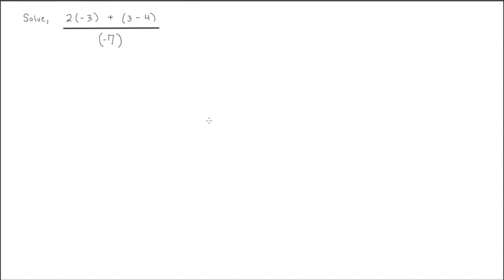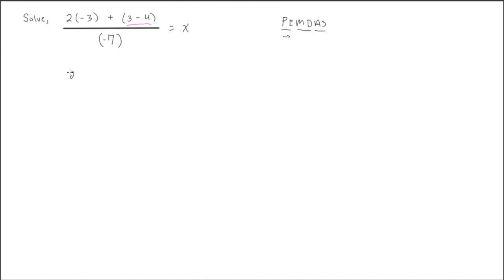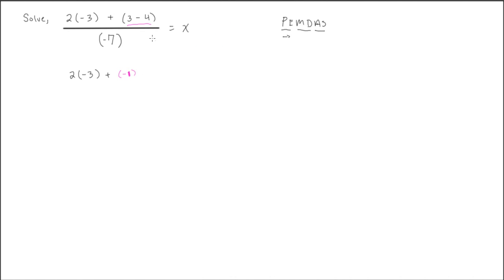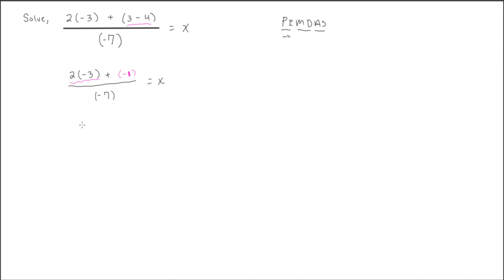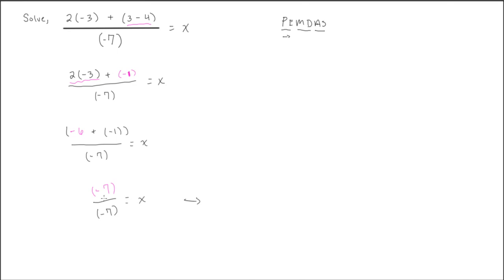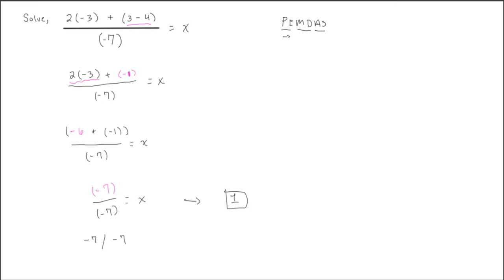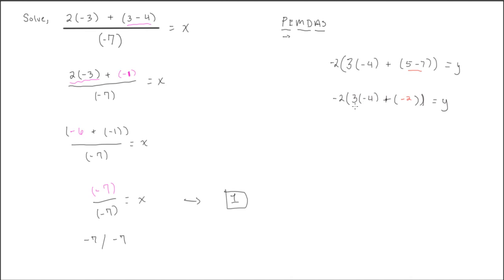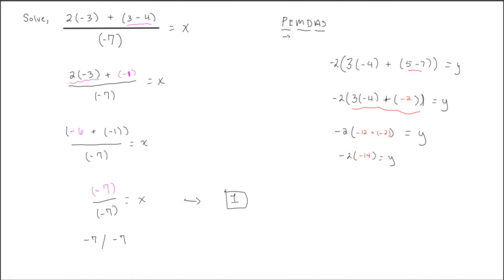Operations With Integers - Quik Math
In this video, we will demonstrate how to use order of operations to solve problems using positive and negative numbers.

Created using Autodesk SketchPad.
Recorded and Edited using Screencastify.